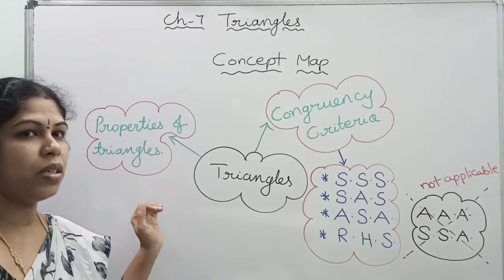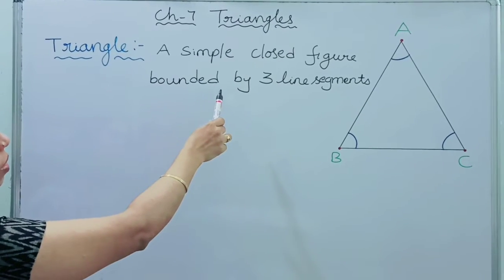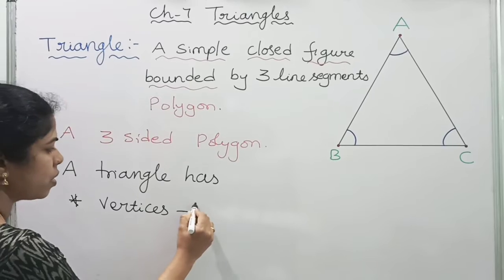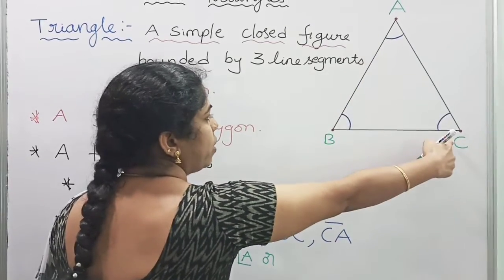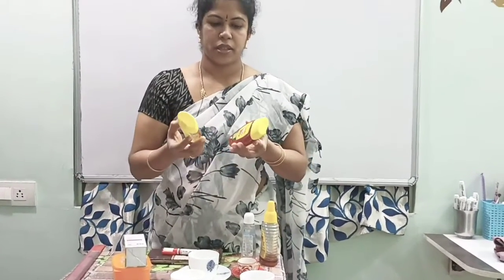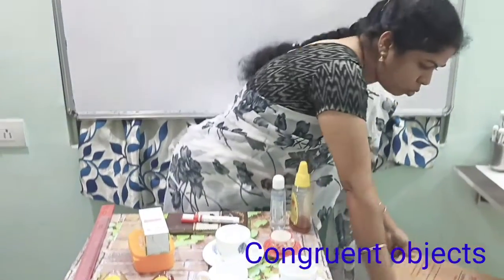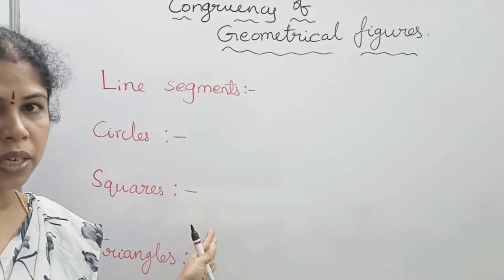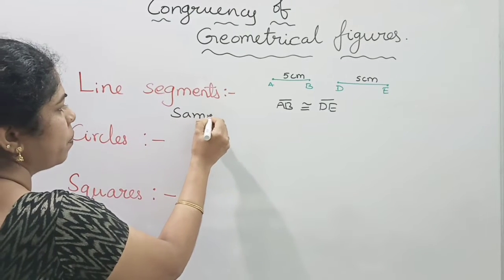Class 9 - Triangles (part-1)